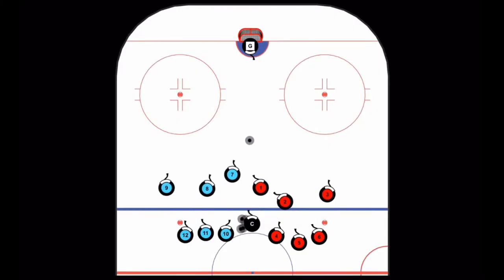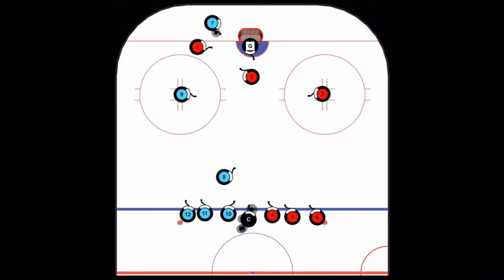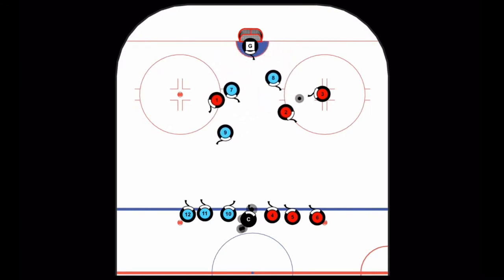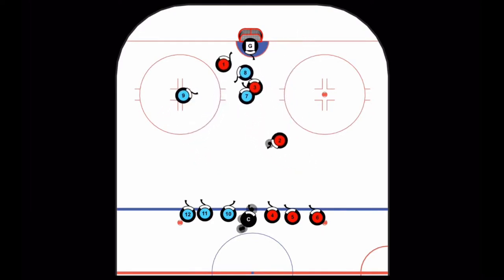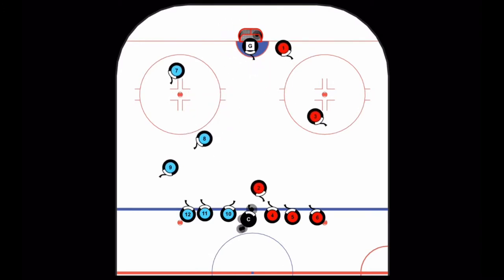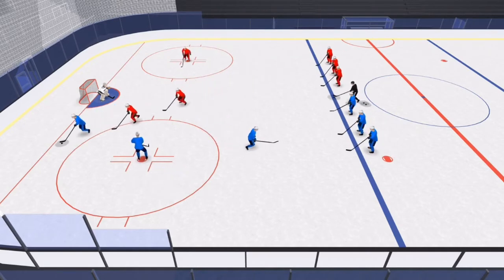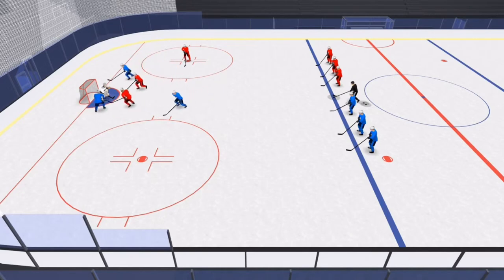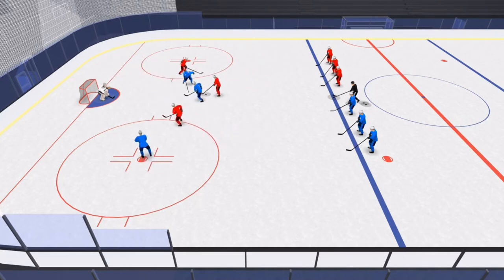3@2 Dot Jumper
Description:
Quick Transition game in a small area. Play starts 2@2 with the Coach chipping a puck to create a race. One extra player from each side must skate directly to a faceoff dot and stay there until they receive a pass. The team that gains possession may create a 3@2 by passing to their player on the faceoff dot.

Key Points:
If the defenders gain the puck back, they can now activate their third player with a pass. Options: a) one previous attacker must now go back to a dot to continue 3@2 b) let play continue 3@3.